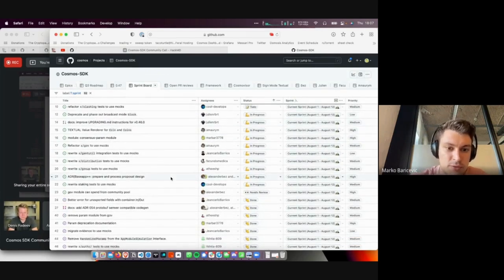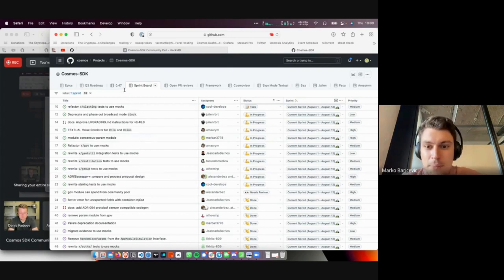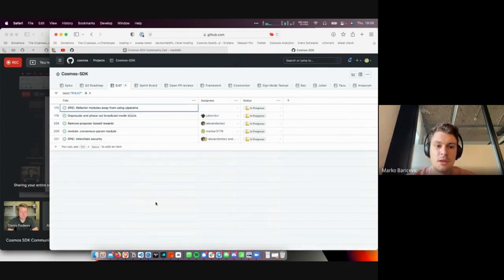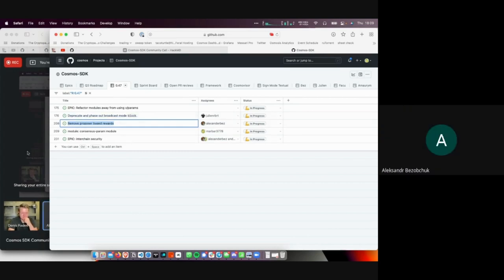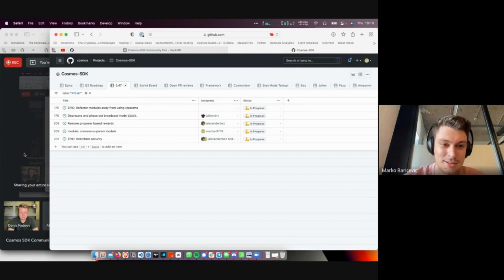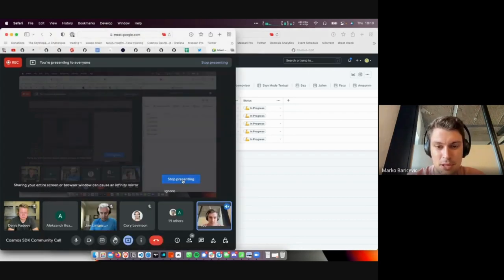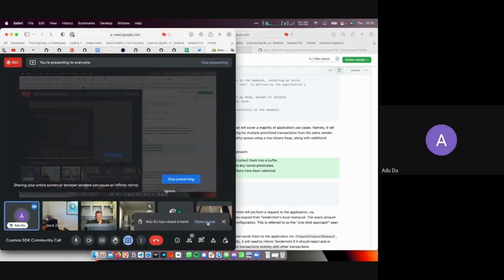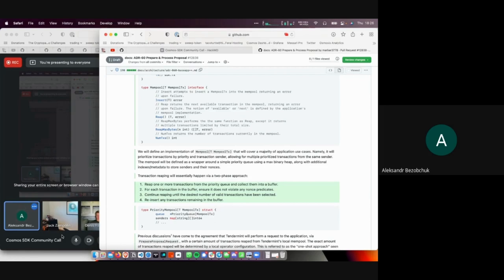Cosmos SDK Developer Call - 11 Aug 2022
Recording of the 11 Aug 2022 Cosmos SDK developer community call.

Engineering for the Cosmos SDK is decentralized and distributed across several developer teams. They meet fortnightly to discuss roadmap and development priorities.

The content of this video was correct at the time of recording - Aug 2022.

Cosmos SDK is the native application building toolkit of the Cosmos Ecosystem and at the core of the Interchain.